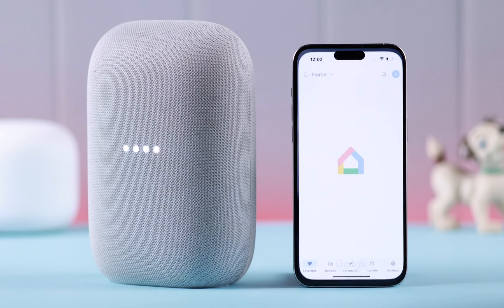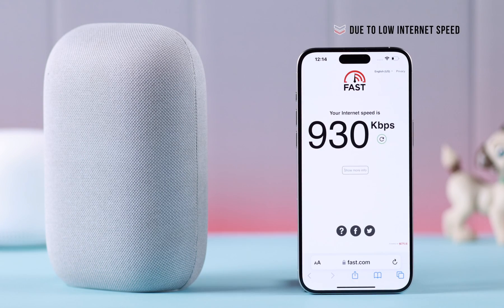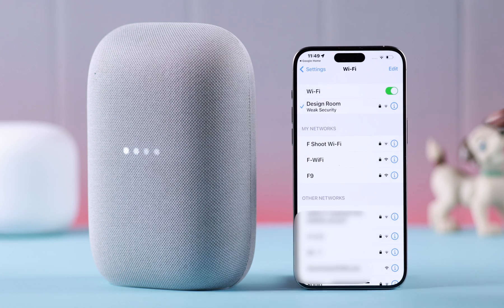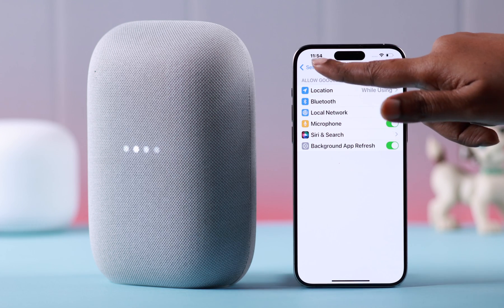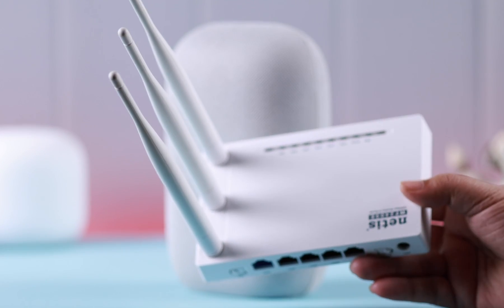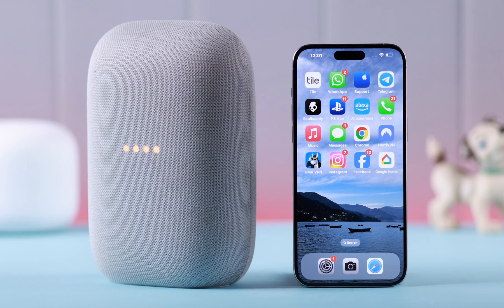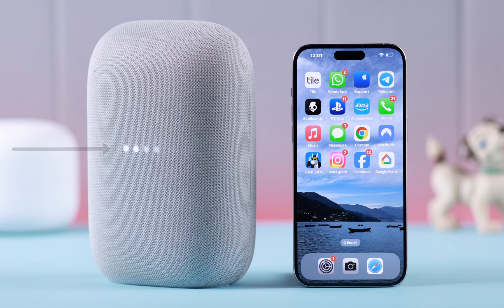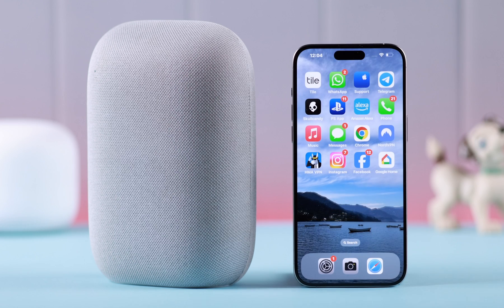Google Nest Audio: WiFi Not Connecting to Internet While Setup? - Fixed!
Unable to connect the New Google Nest Audio smart speaker to WiFi during setup and sowing ‘Something Went Wrong’ error or facing issues like-

* Home App Unable to find Nest Audio,
* Nest Audio keeps searching for WiFi,
* Could not connect to WiFi,
* Google Nest Audio  Could not connect to WiFi,

Don’t Worry, the Fix369 YouTube Channel will show you 3 swift solutions to fix Google Nest Audio not connecting to WiFi problem along with some basic troubleshooting.

0:00 Why Google Nest Audio not Connecting to WiFi
0:23 Basic Troubleshooting
0:41 Solution 1: Google Home Permission and VPN
1:01 Solution 2: Restart Google Nest Audio and Router
1:23 Solution 3: Reset Google Nest Audio